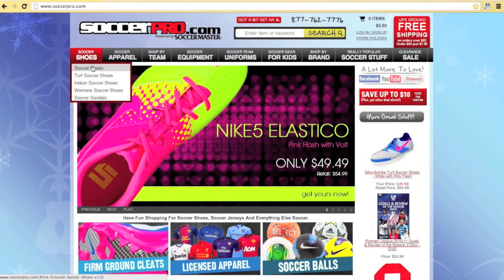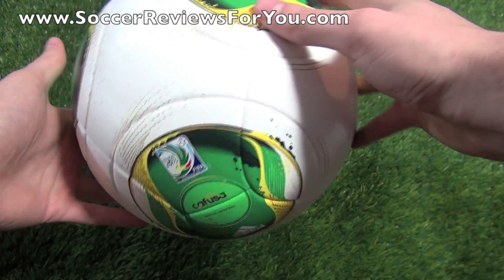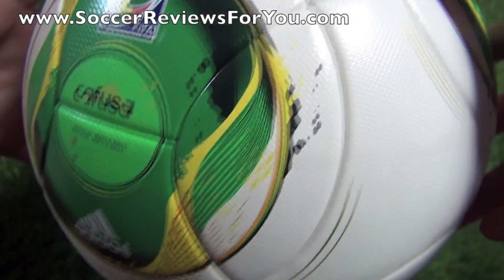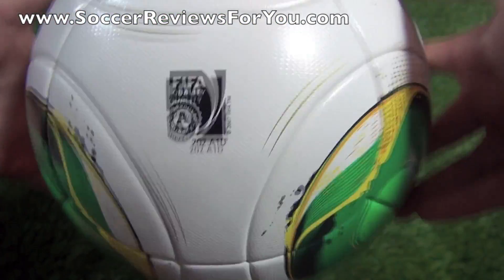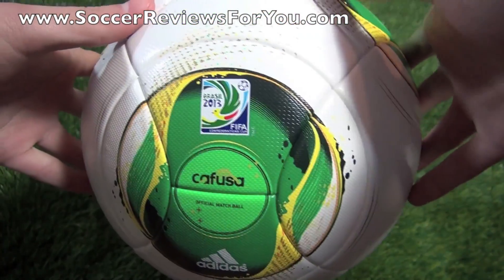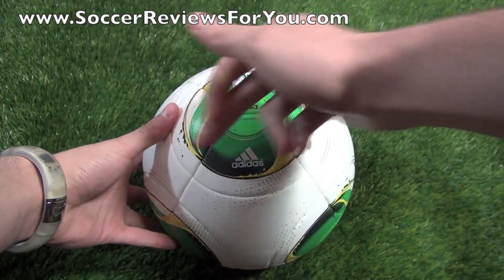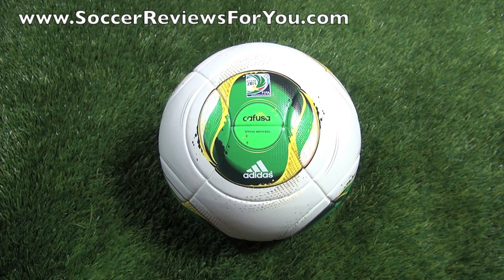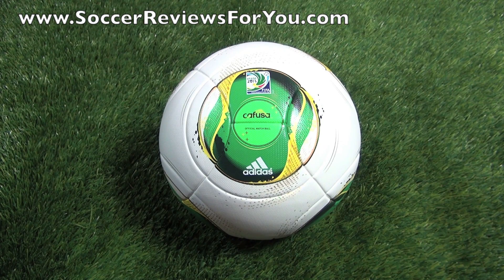Adidas Cafusa 2013 Confederations Cup Match Ball - Unboxing